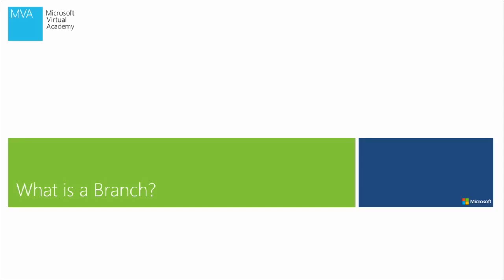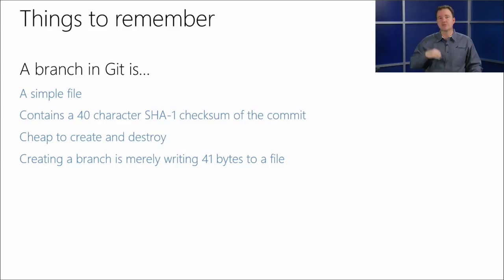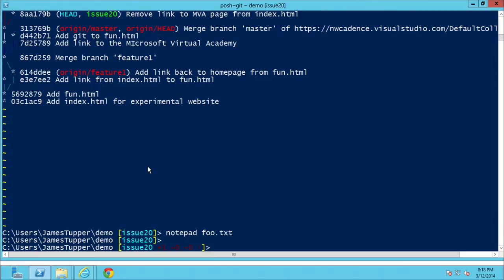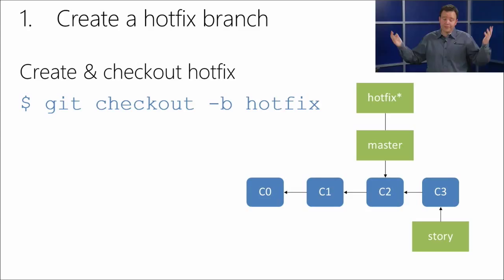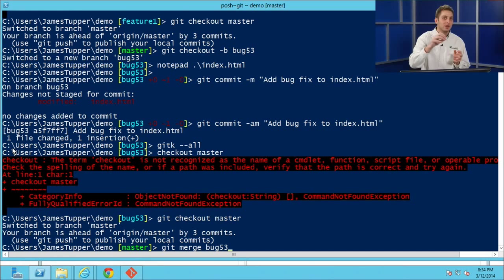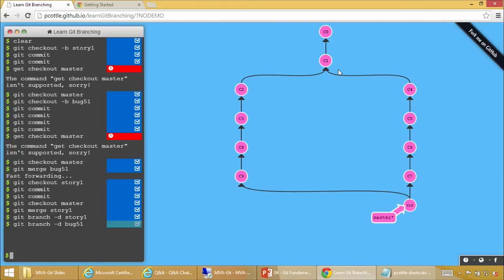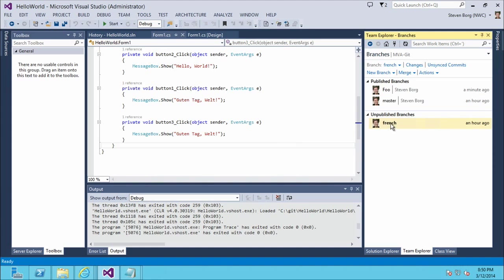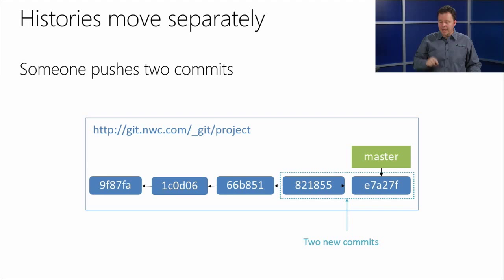04 - 2 Using Git with Visual Studio 2013 Jump Start - Git Fundamentals Part2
4 2- Learn the essentials required to fully understand Git, plus how to branch and merge